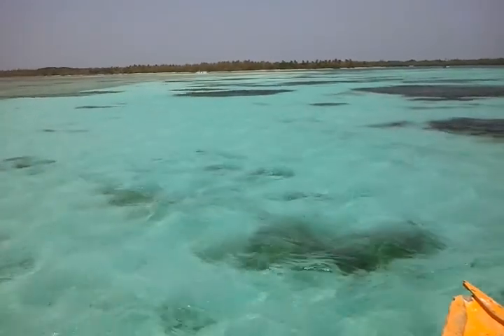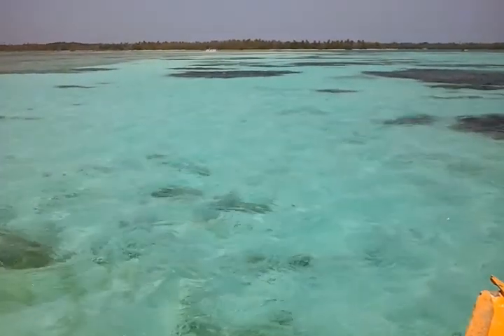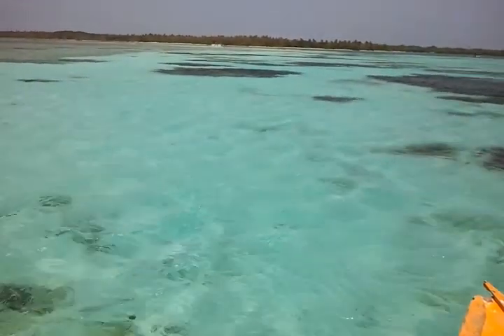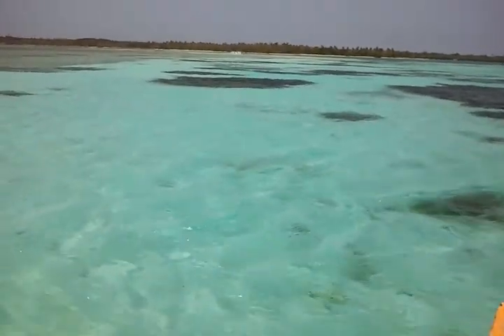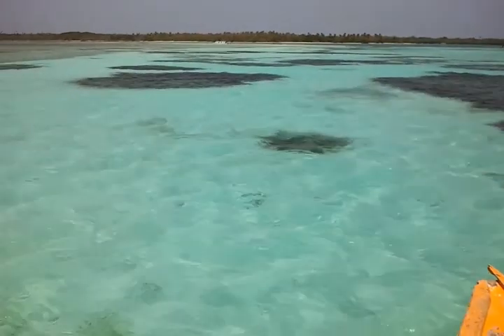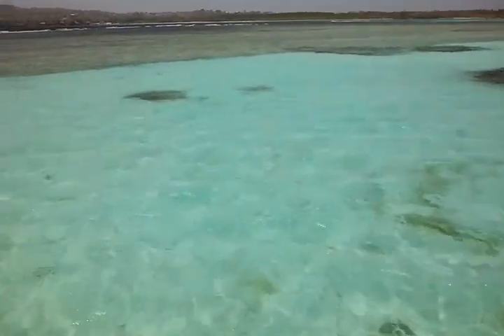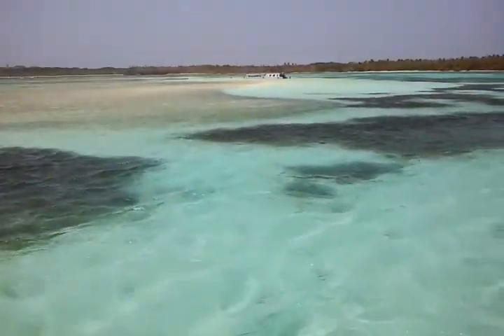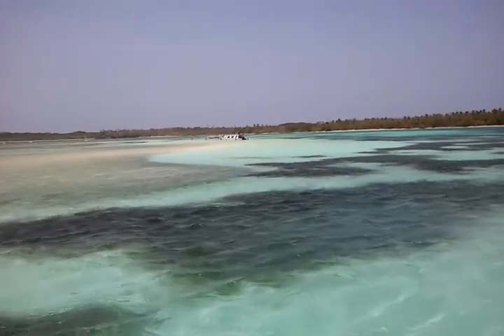daryl's boat tours on board the sugarlips glass bo